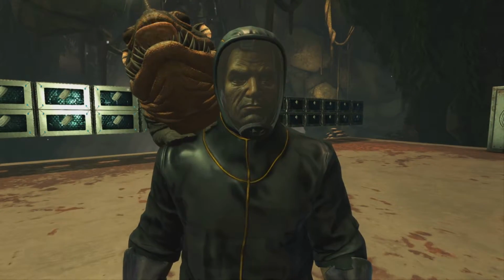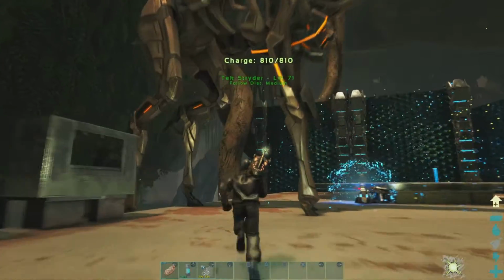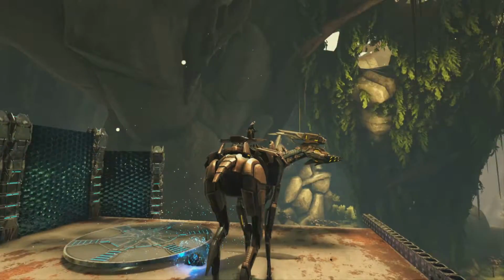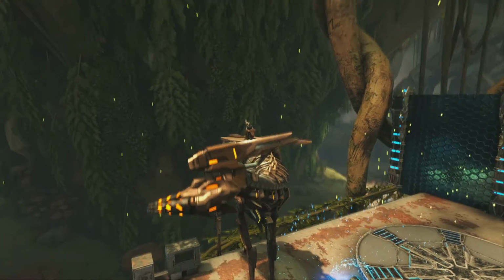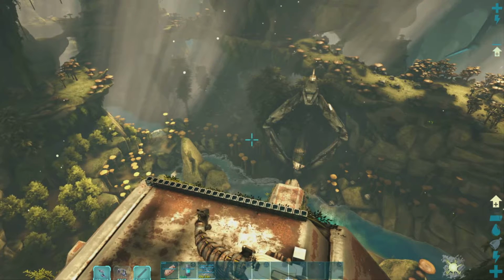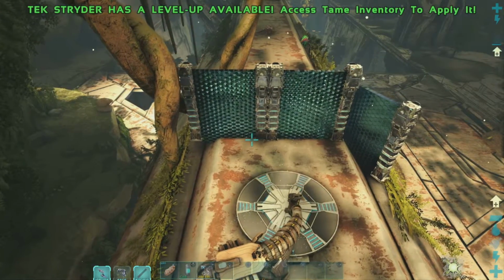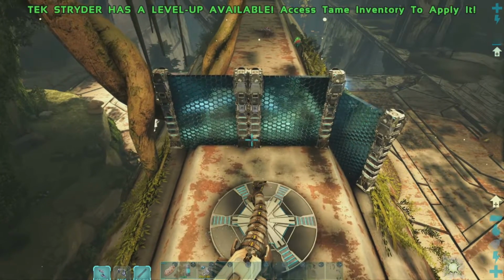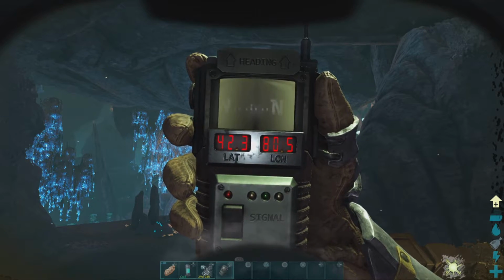ARK: OP Metal Farm 2021 (Fill A Dedi In 8 Minutes Official PvP)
All other metal runs are garbage compared to this.